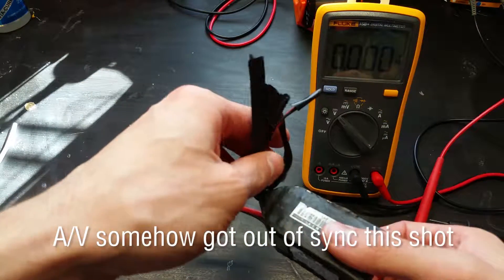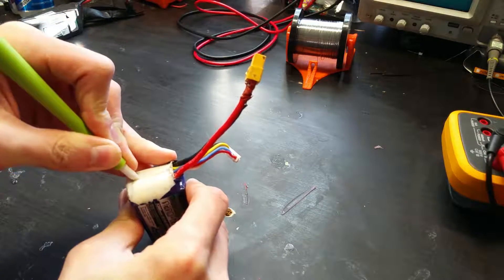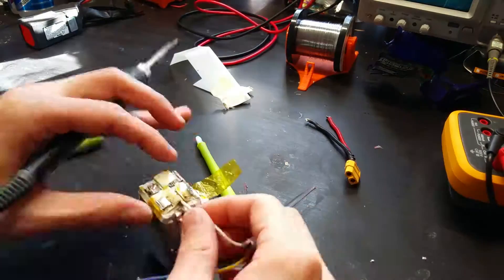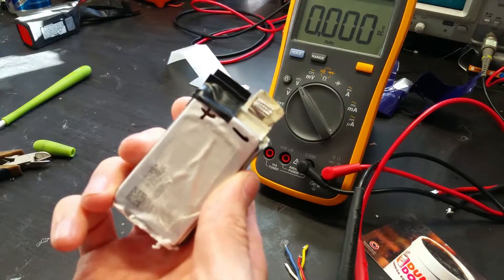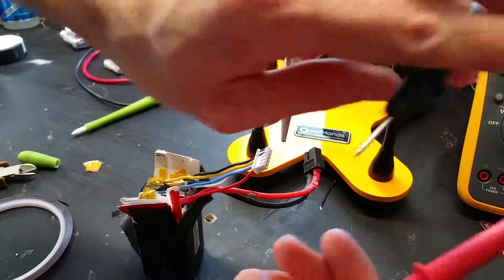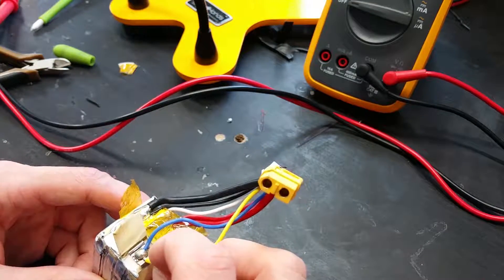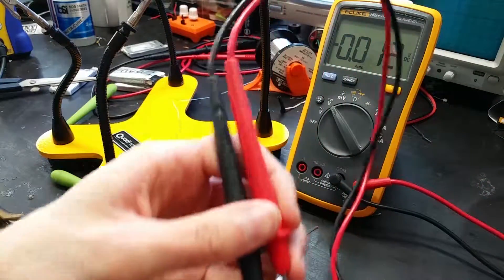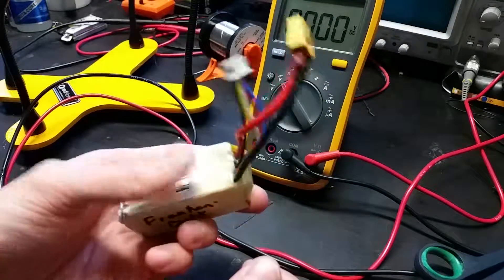How to replace balance connector and damaged cells in LiPos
Taking apart batteries in this one. Don't try it if you don't know what you're doing.